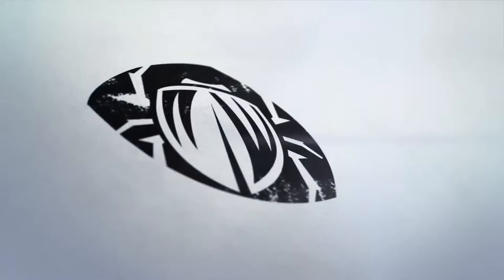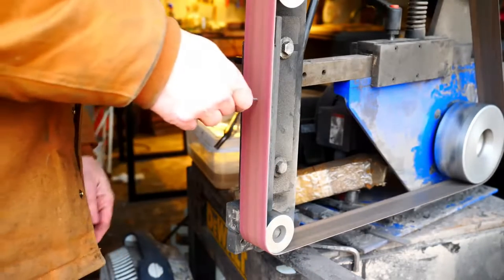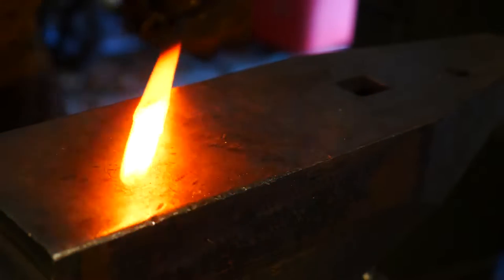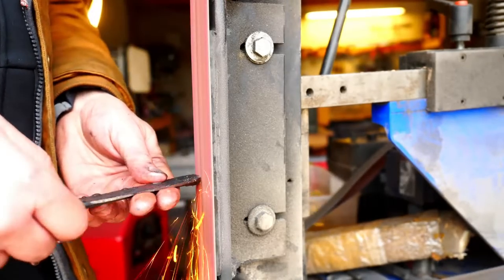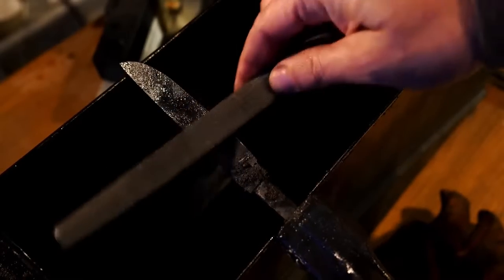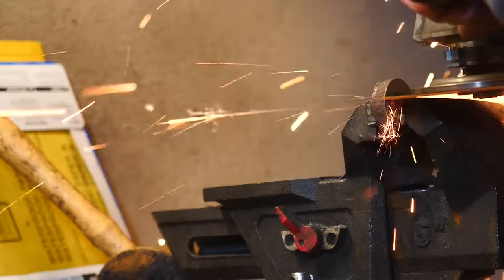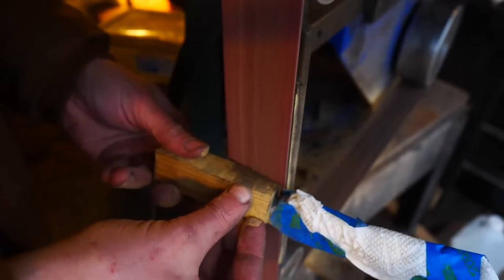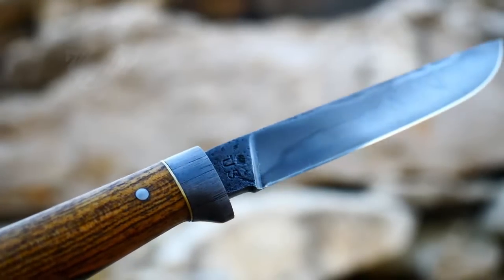Bayonet to Bird & Trout Knife COMMENTARY version.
And here it is!  I'm releasing it to the rest of YouTube.  This project really pulled me in. The horrors of the civil war as told through many insightful and poetic first hand accounts are moving.

Music is Brooke Miller "Two Soldiers"  which I stumbled across while looking for the traditional Civil War ballad "Two soldiers" which has been sung by Bob Dylan, Ricky Skaggs, Jerry Garcia, Cowboy Junkies and others.

This video can't be monetized due to the music at the end.  Show some love by liking and sharing if you are inclined.

This video is copyrighted and may not be used, distributed or published without my permission.